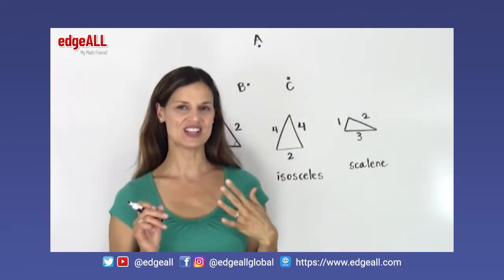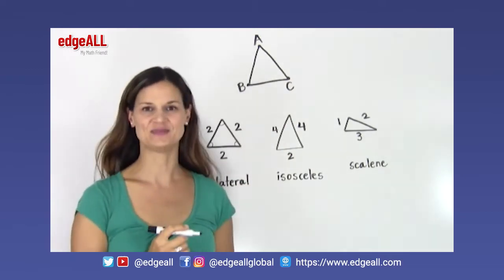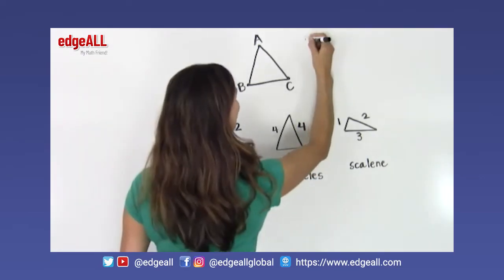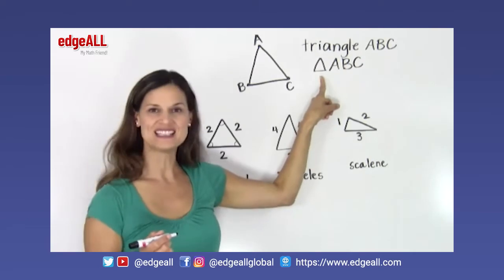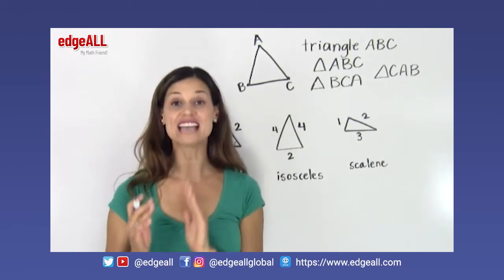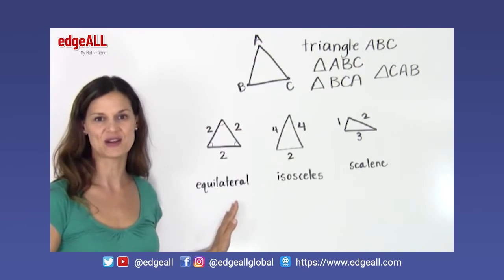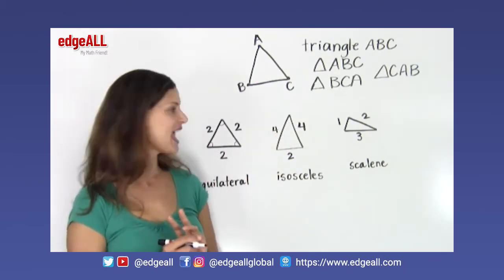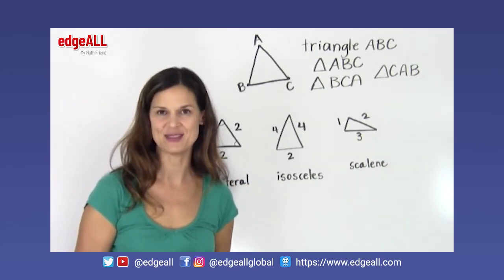Triangle with Examples